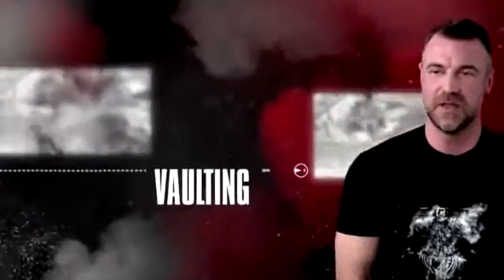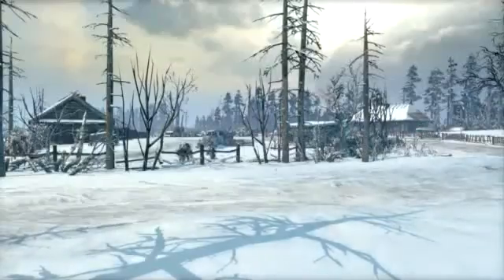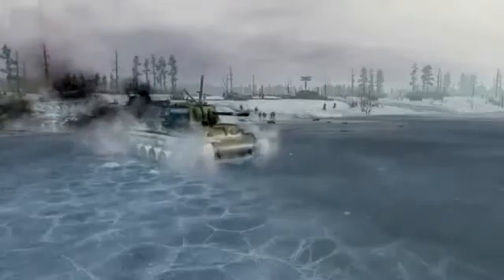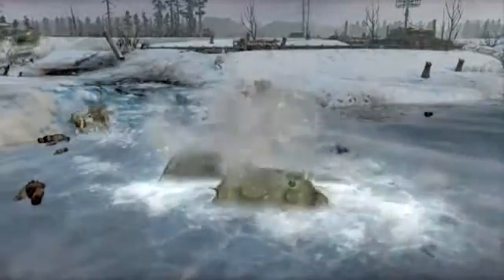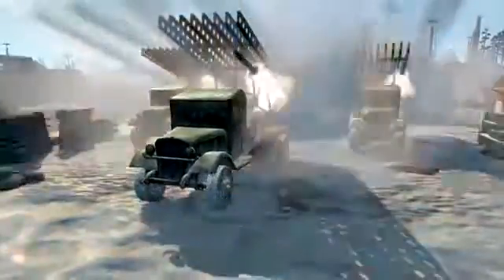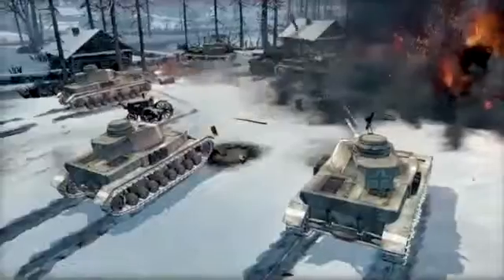Company of Heroes 2 Developer Diary Preparing for War463